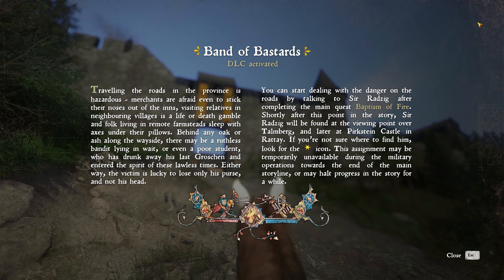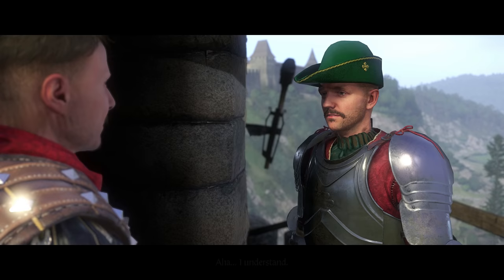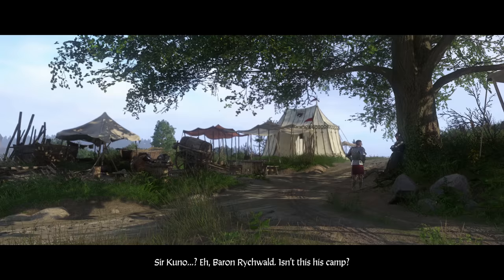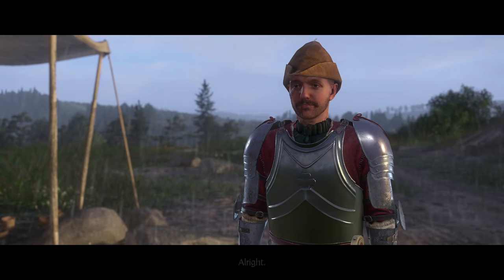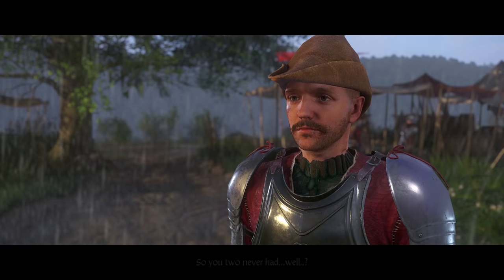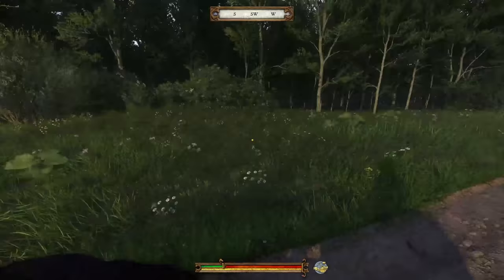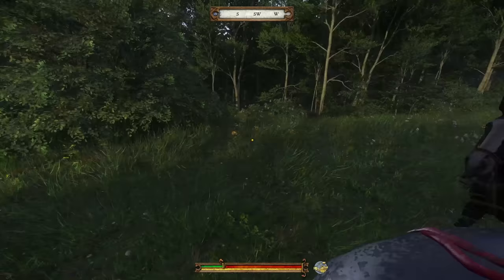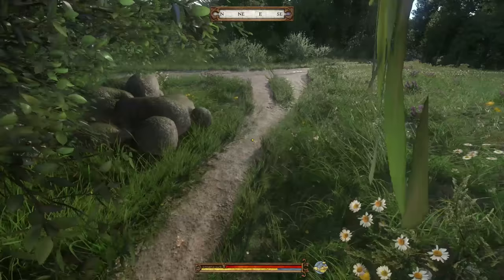New Medieval Story DLC! Kingdoms Come: Deliverance Gameplay #1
if you are looking to buy the new Kingdom Come Deliverance DLC you can grab it for 10% off along with another 5% off if you use code "BASTARD5" This code also works at getting 5% off any other KCD DLC @everyone

The roads around Rattay are far from safe, so Sir Radzig Kobyla has enlisted the help of an old acquaintance, the impoverished but wily Baron Kuno of Rychwald, and his infamous mercenary band. Radzig sends Henry to guide the band around the territory... and to keep their unbridled appetite for trouble in check. They set out to patrol the province and soon discover that Radzig's sworn enemies from long ago have come to settle old accounts. The rival bands engage in a tit-for-tat war that finally culminates in an inevitable showdown.